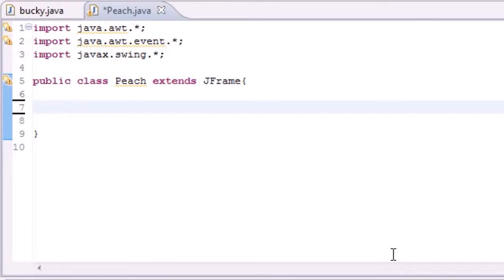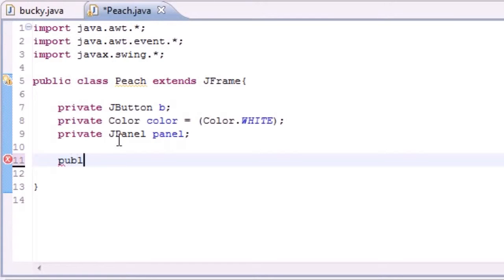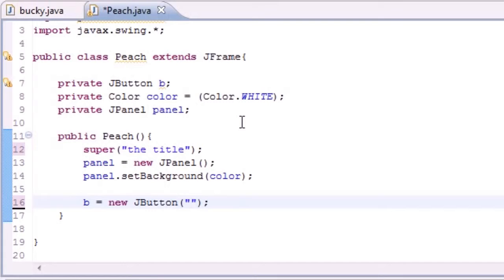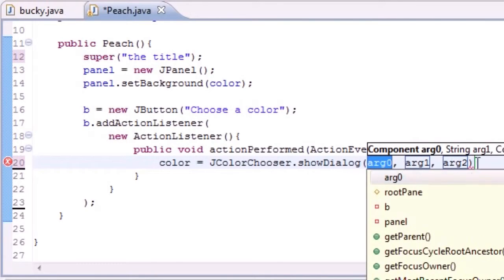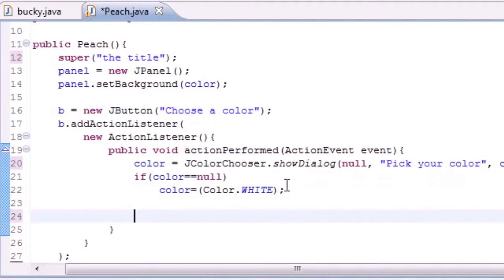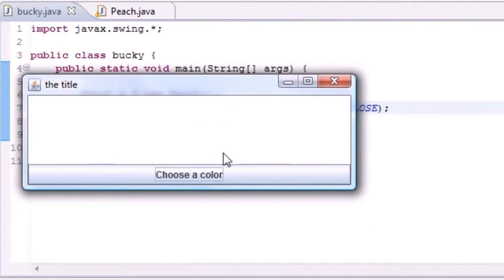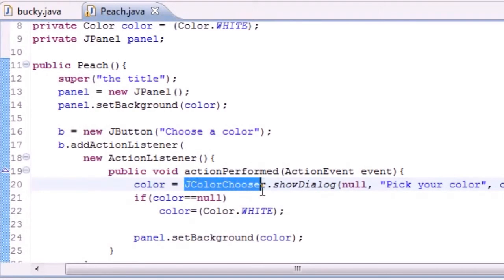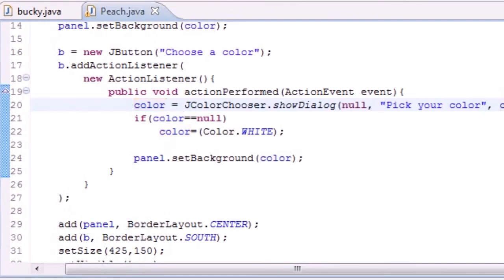Beginner Java Programming Tutorial-85-JColor Chooser (Tutorial World)